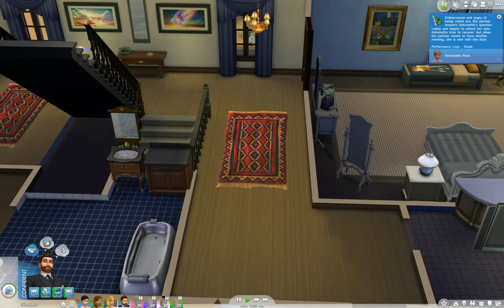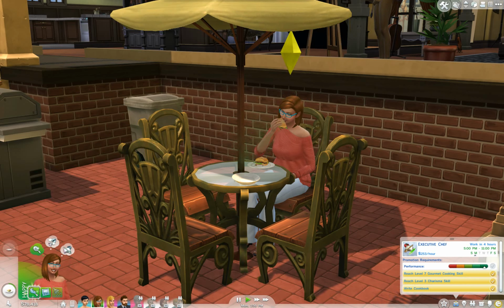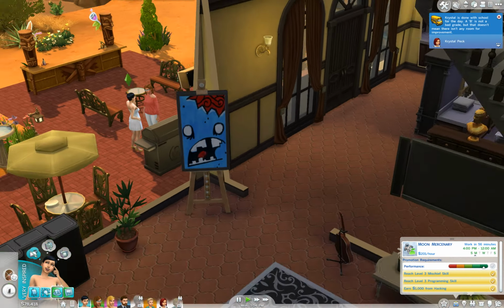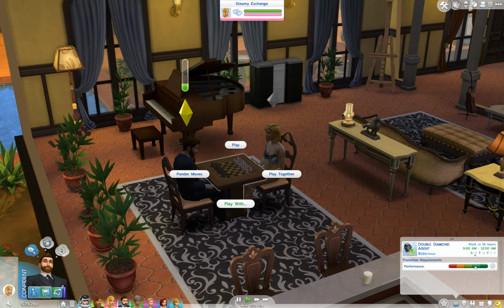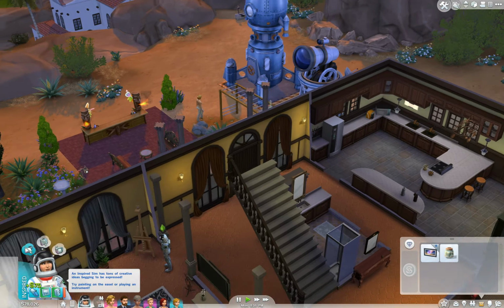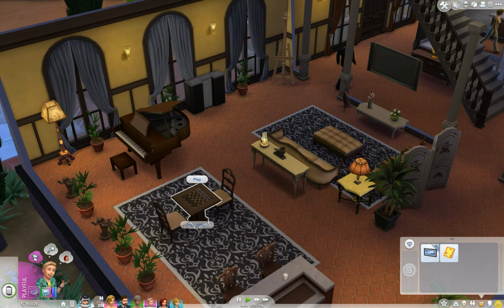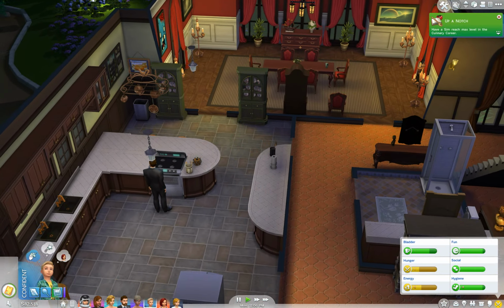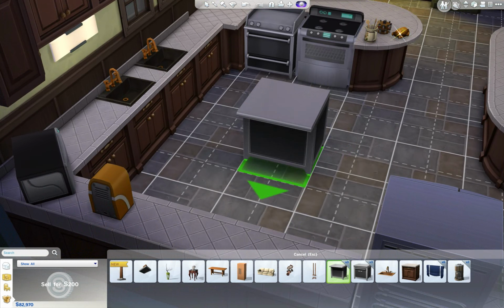The Sims 4 Sex, Money, Power - Part 43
Evan Better is getting so smart.. I can't wait to see what happens when he ages up.